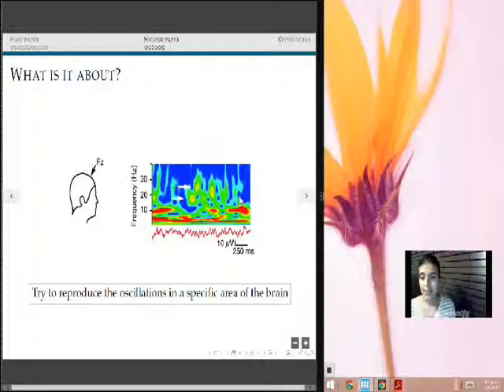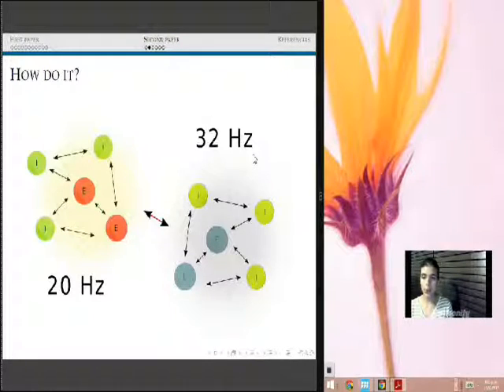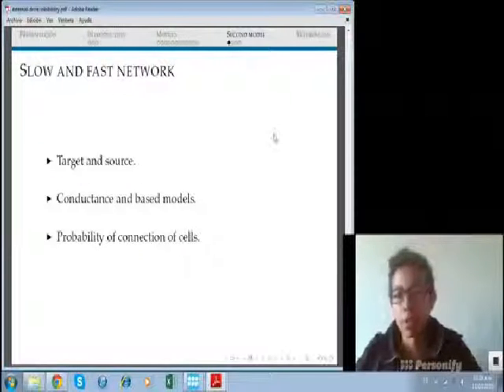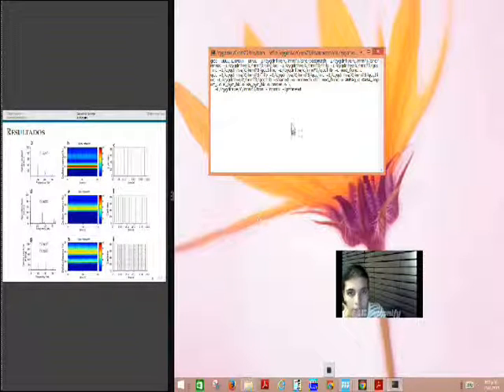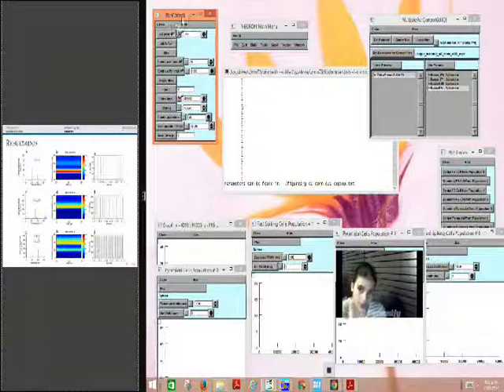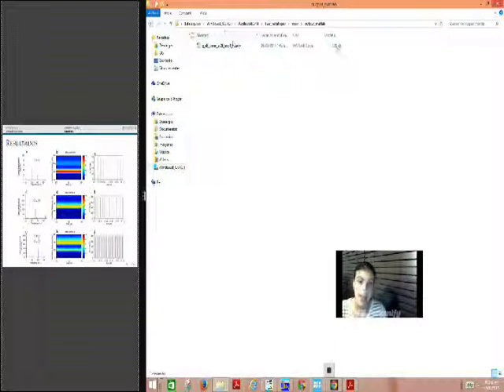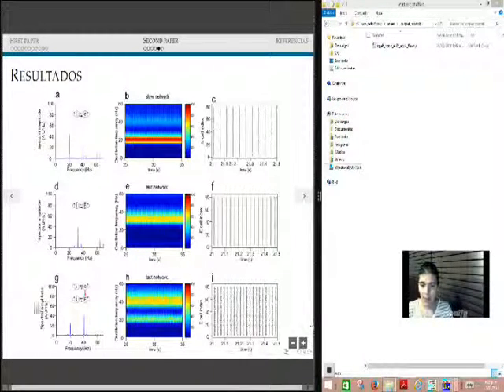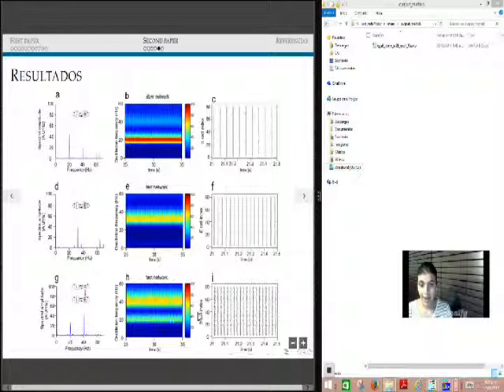Second paper - A two networks model of connectivity-dependent oscillatory activity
Presented by

Luisa Fernanda Ramírez
Juan Sebastian Viracacha
Francisco Javier Navarrete